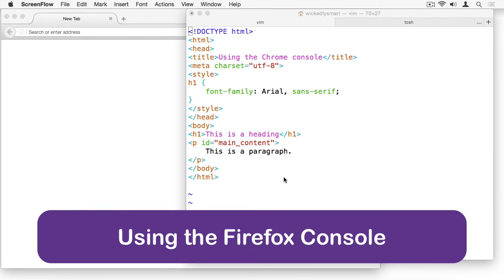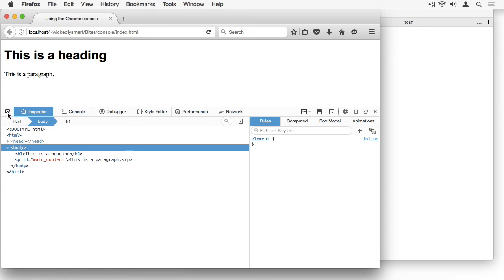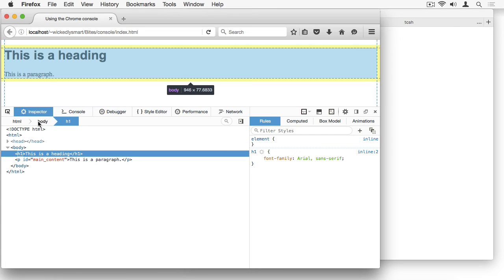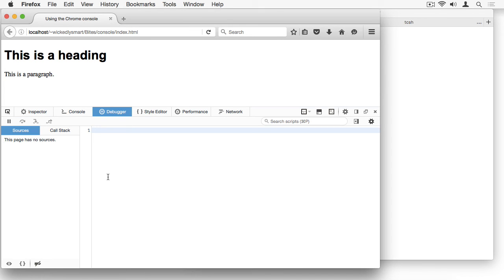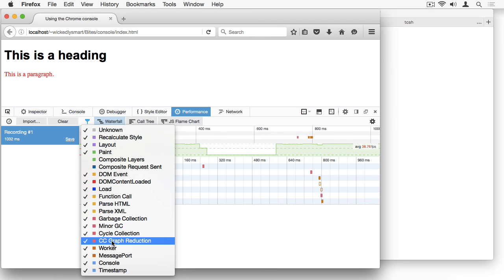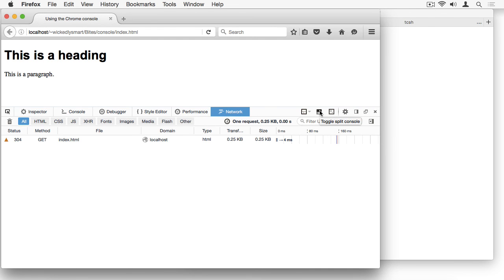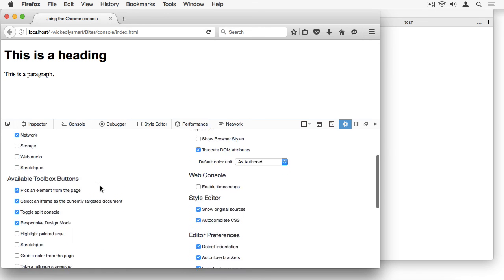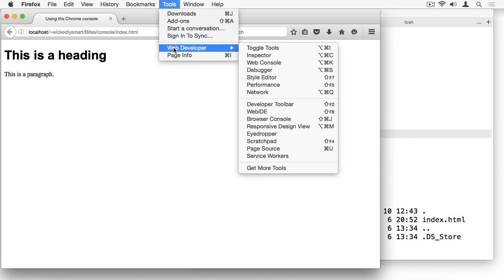Using the Firefox Console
In this video, we do a quick overview of all the main features of the Firefox console to get you oriented.